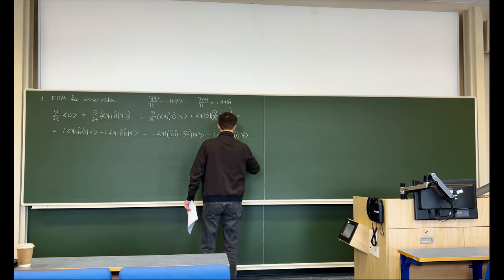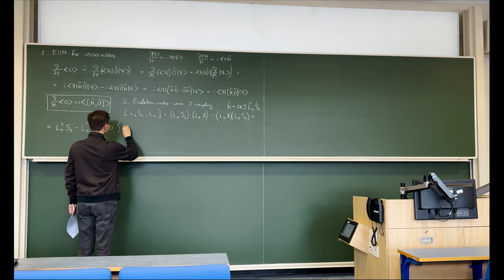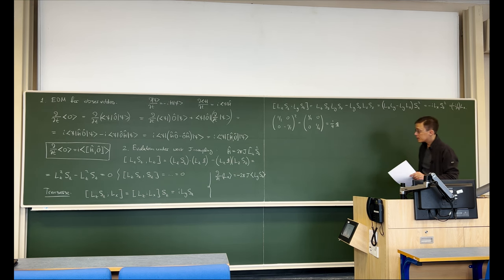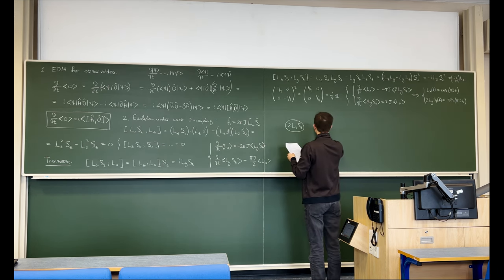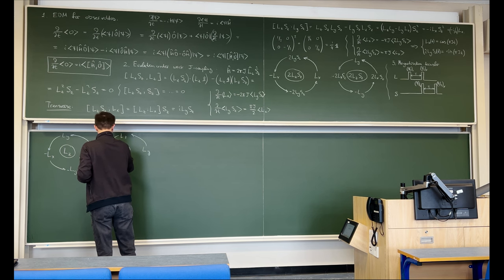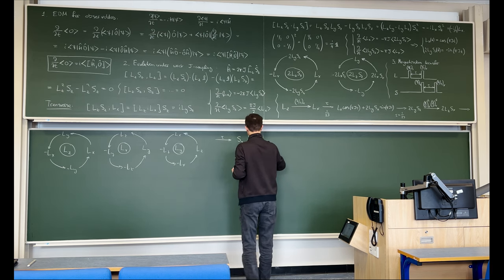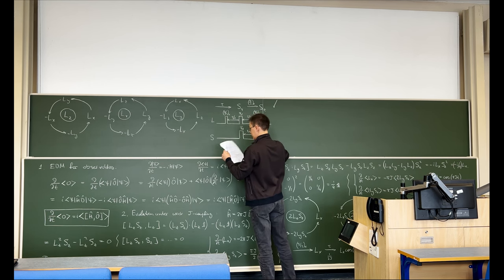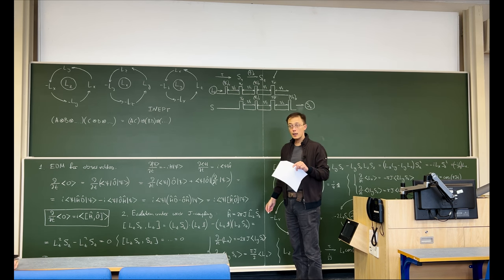Magnetic Resonance - Season 1, Episode 16 - Magnetisation transfer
Product operator formalism. Equations of motion under weak J-coupling. Magnetisation transfer. INEPT pulse sequence.

This is a lecture from the undergraduate course taught to third year Chemistry students by Ilya Kuprov at the University of Southampton. Handout PDFs and links to other lectures are